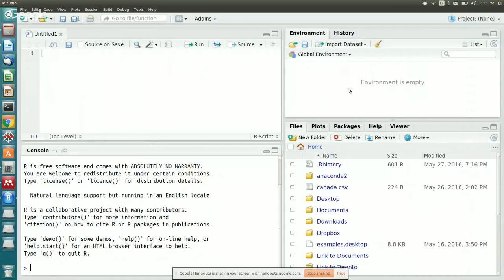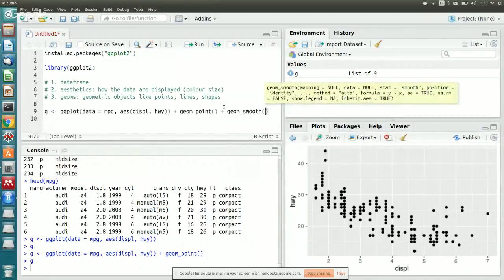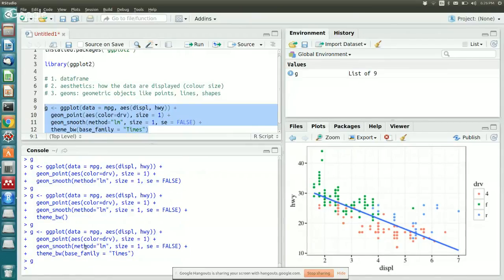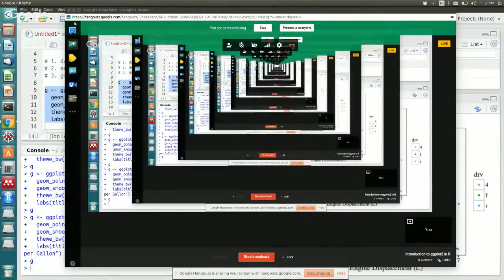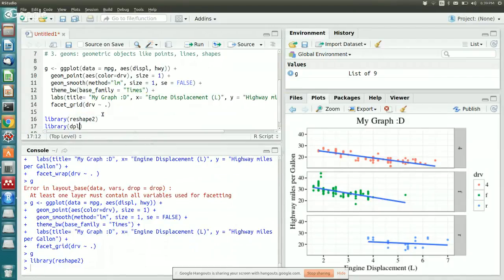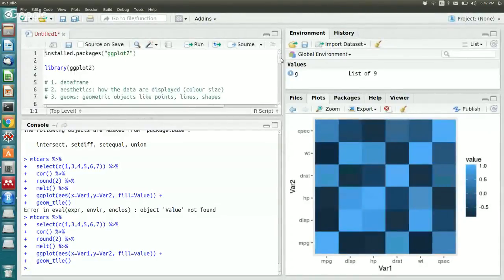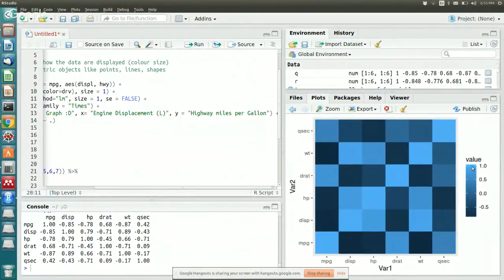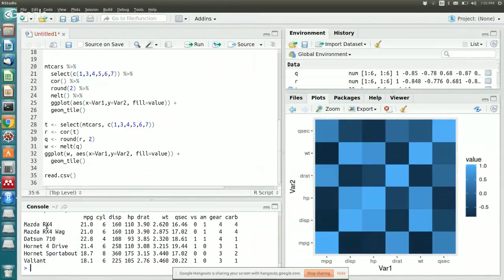Introduction to ggplot2 in R